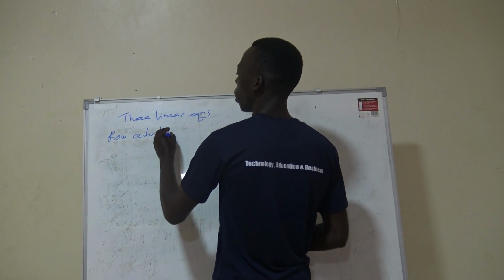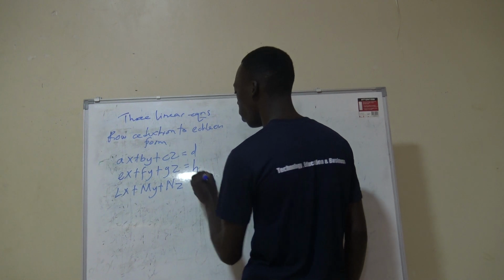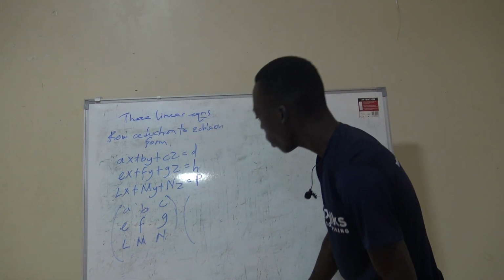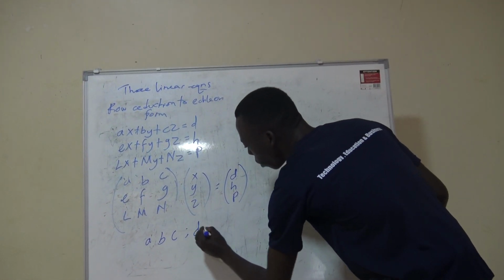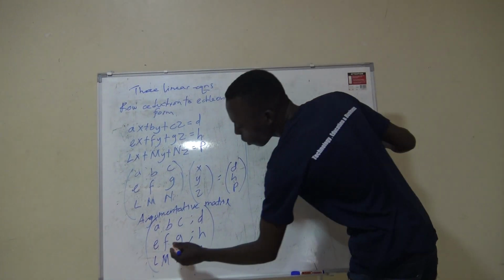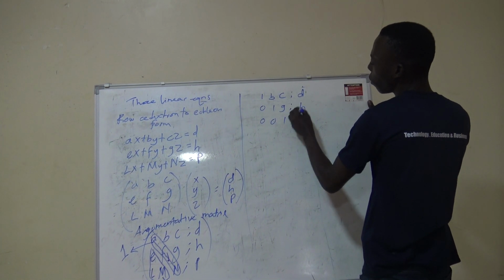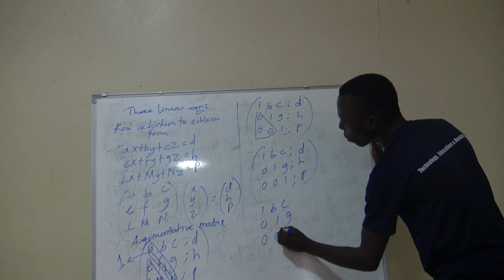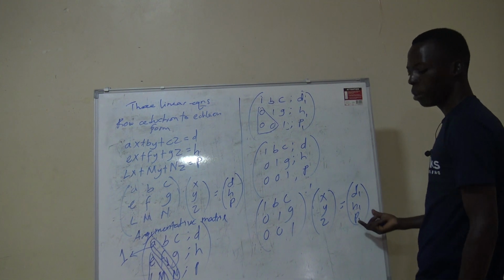Mastering Algebra: Unraveling Equations - Volume 4 by Tophan